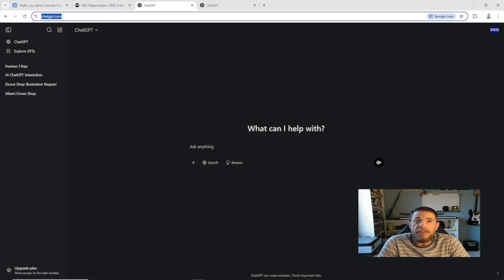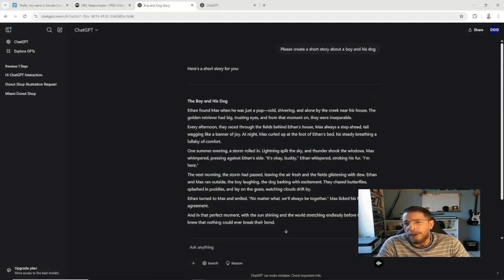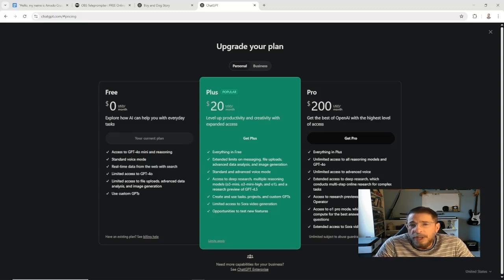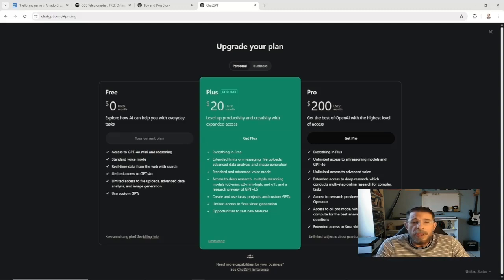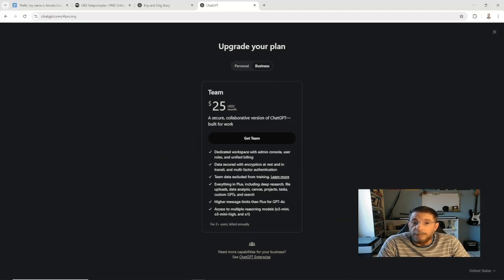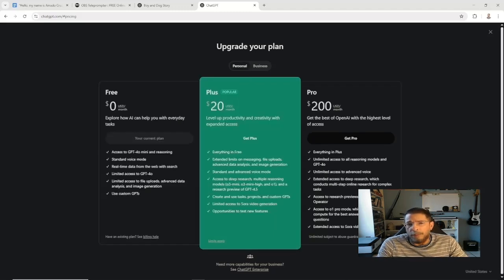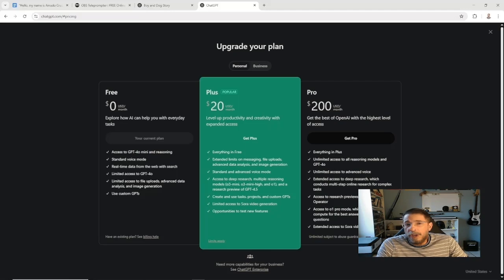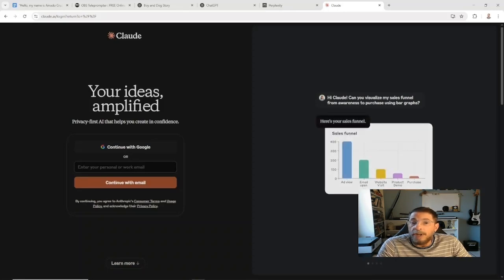Is ChatGPT Free? | Amado Cruz 🤖